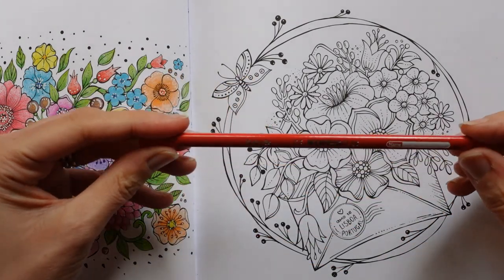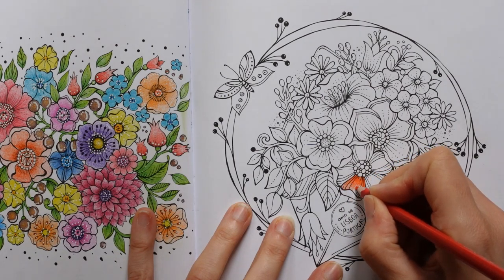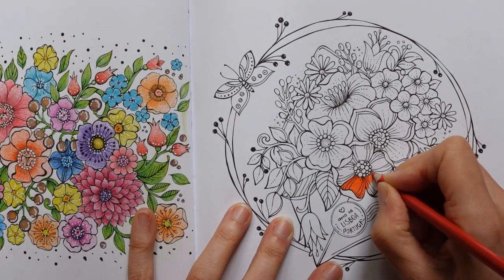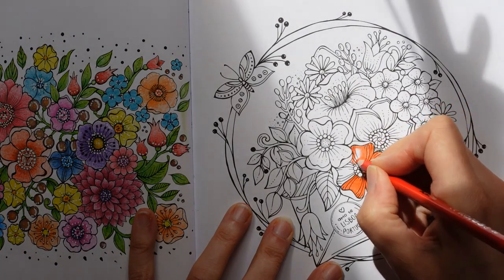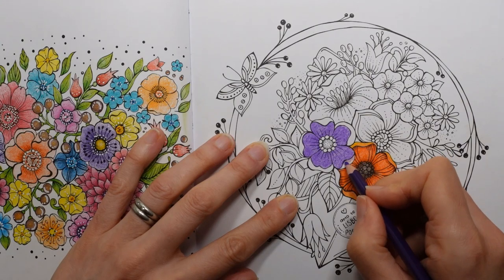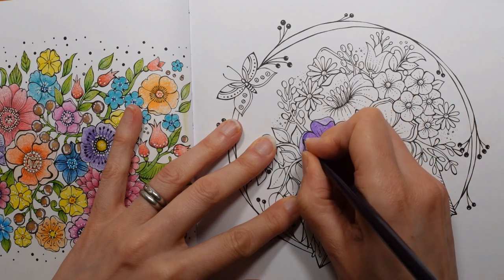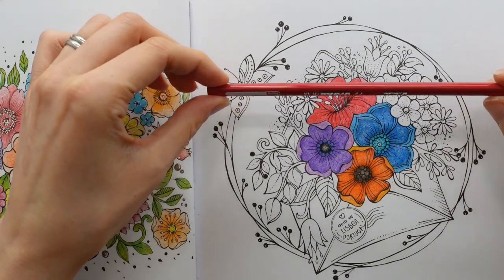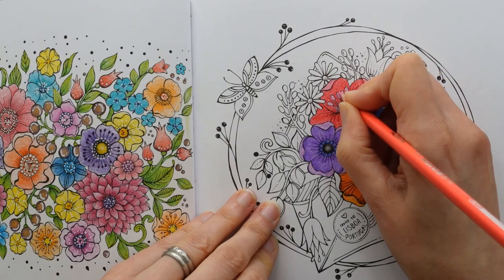Adult Colouring Tutorial Floral Envelope Part 1 - from Meine Reise Durch Europa by Rita Berman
This is a video tutorial showing how I coloured a floral envelope from Meine Reise Durch Europa by Rita Berman.

🌻🌻 Buy the resources:
Kores Kolores Pencils -
Meine Reise Durch Europa by Rita Berman -

🎥🎥 Items that I use to film:
Camera –